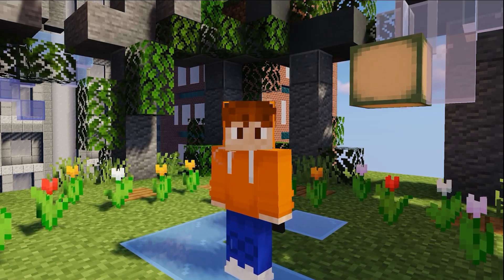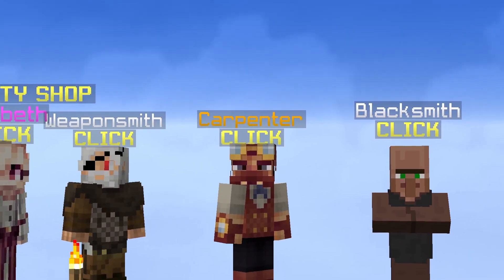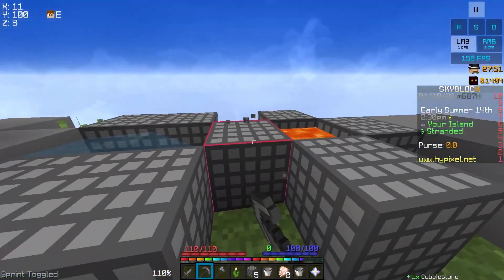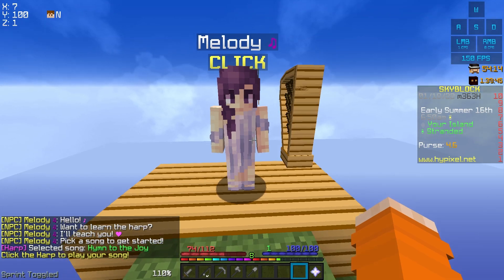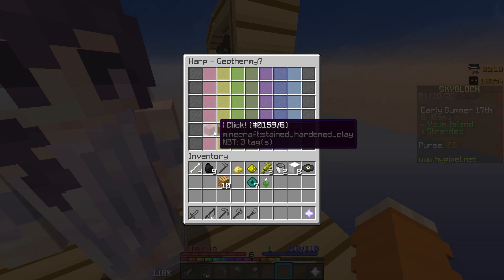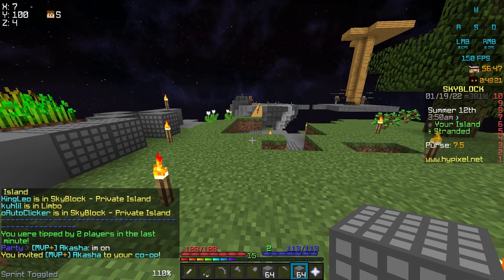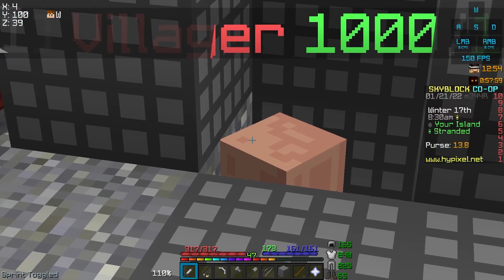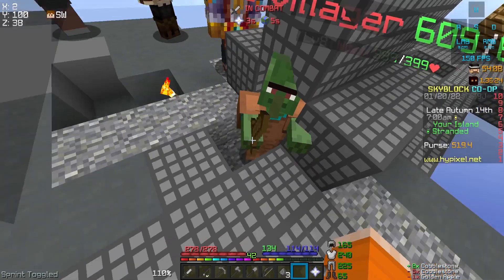Stranded Skyblock - Ep 1 (Hypixel Skyblock)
I really hope you guys enjoy my new series on Hypixel Skyblock's new mode, Stranded.